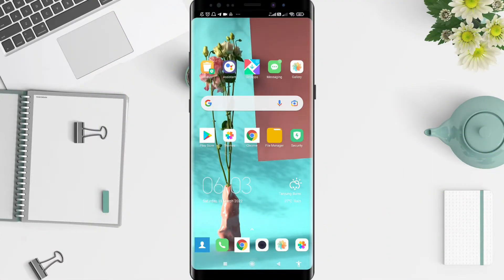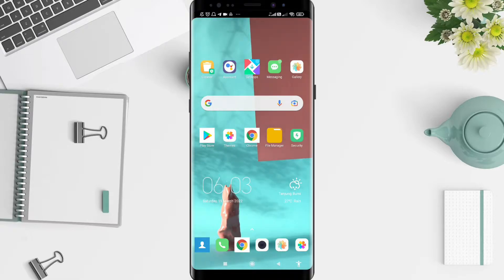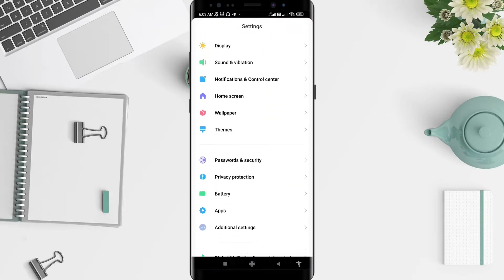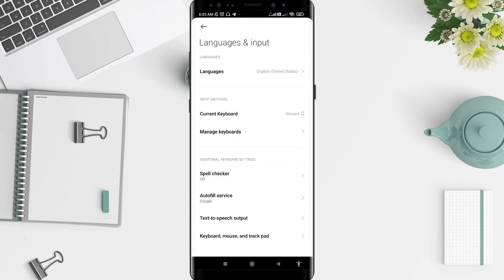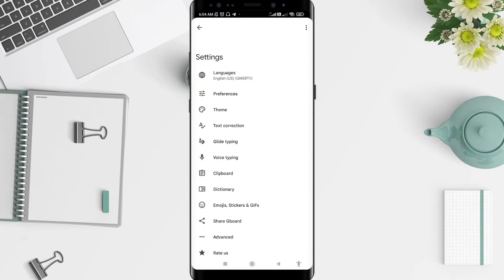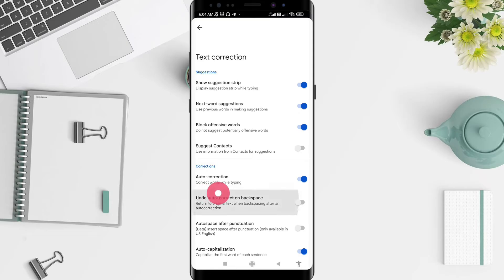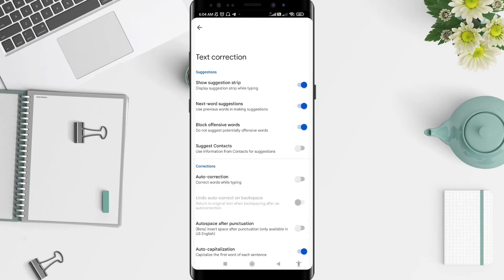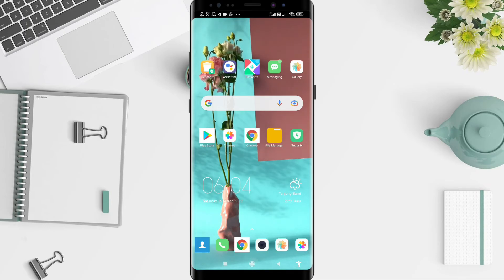How To Turn Off Autocorrect On Xiaomi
All Xiaomi cellphone keyboards are equipped with an automatic word correction feature. This feature is quite helpful when typing. However, many Xiaomi cellphone users are disturbed by this feature. Now for those who want to disable it, please see the video on how to remove automatic keyboard correction on this Xiaomi cellphone.

The automatic word correction feature is useful for typing faster. It's just that this feature is not optimal for words in several languages. As a result, it can cause typos when typing chat, sms, email, status updates, or typing documents.

You can follow the steps as I have shown in this video tutorial.

Those of you who want to disable autocorrect on xiaomi, you can follow the steps as I have shown in this video tutorial.